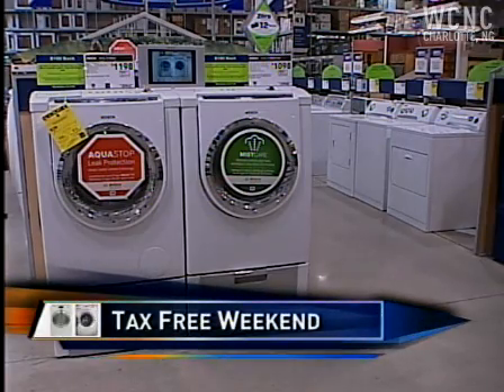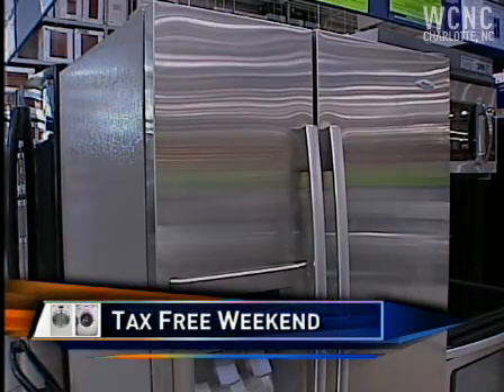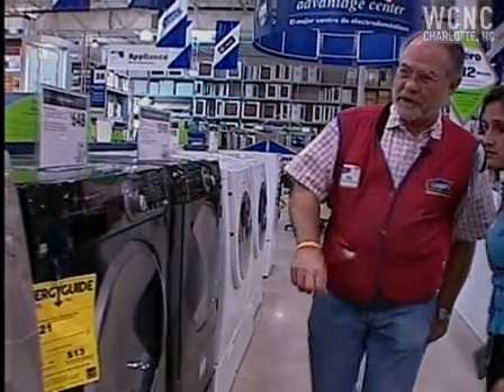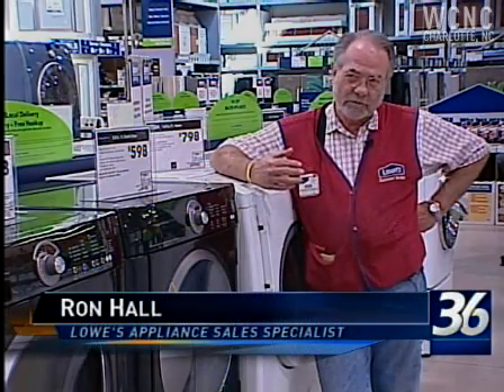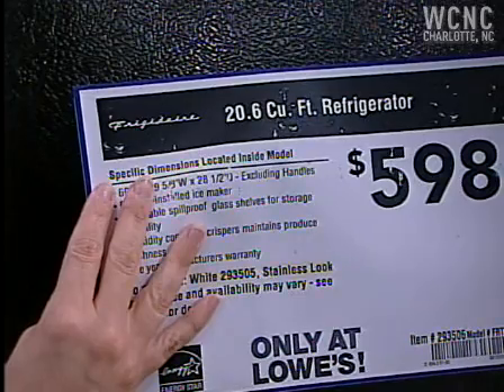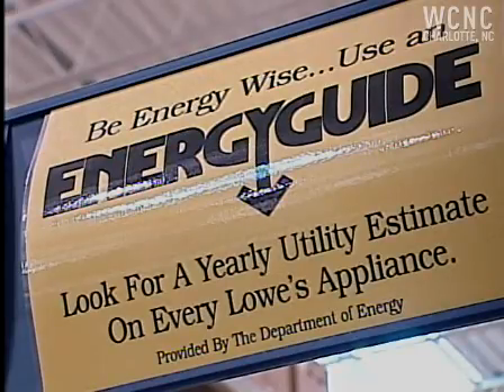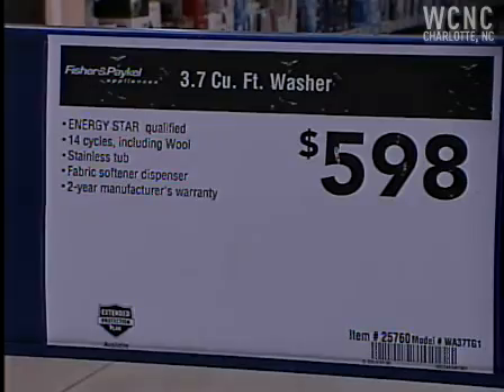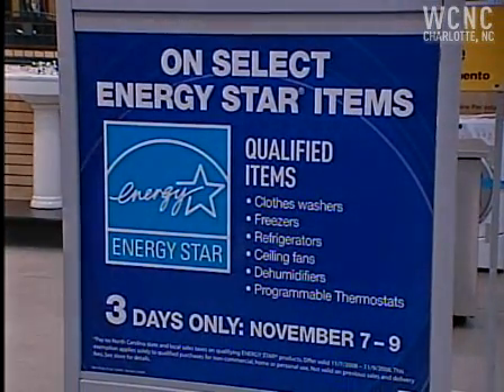How much can Energy Star appliances save?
If you're in the market for some major appliances, take advantage of the Energy Star tax-free weekend.